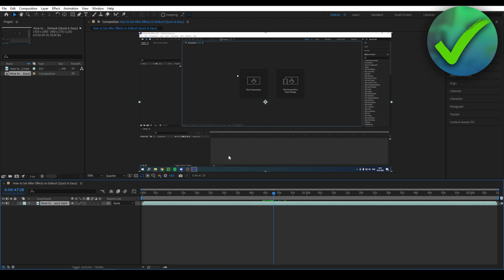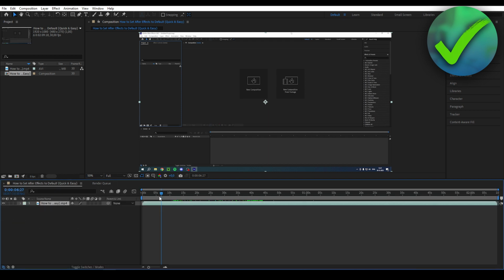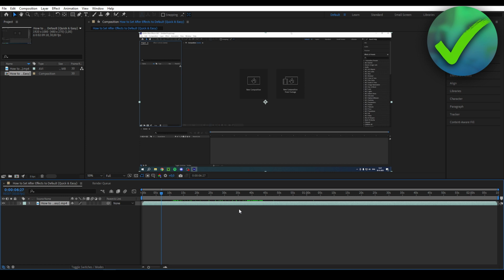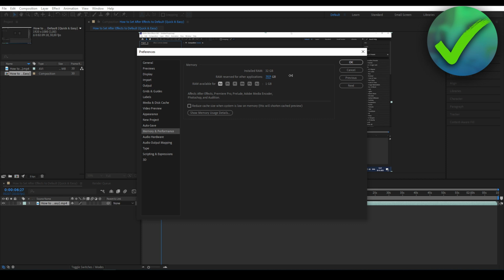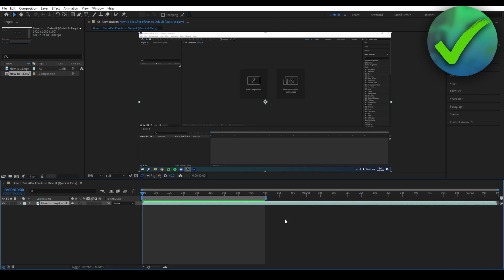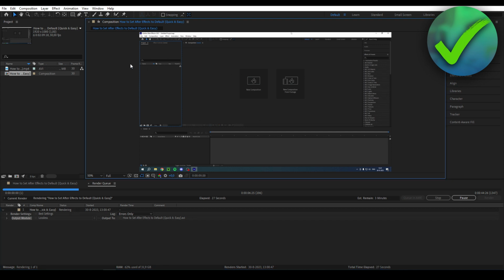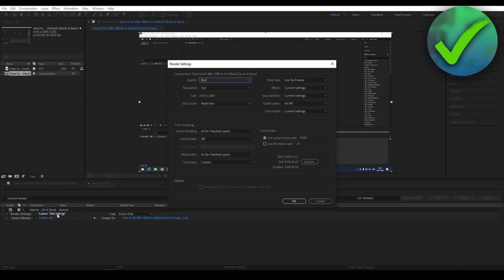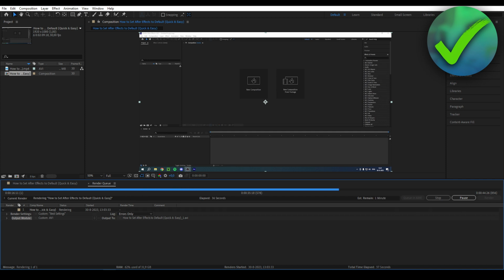How to Make After Effects Render Faster (Full Guide)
In this video I show you how to Make After Effects Render Faster 2025

Do you want to know how to render faster in after effects in 2025? Then I'll show you how to render edit faster in after effects easy.

This is a step by step After Effects tutorial on how to render fast in after effects low end pc and how to render fast in after effects

00:00 - Explanation
00:35 - Method 1
01:10 - Method 2
01:51 - Method 3
03:19 - Method 4 (Best)
04:40 - Method 5 (Last resort)